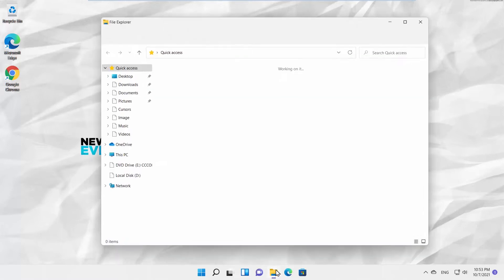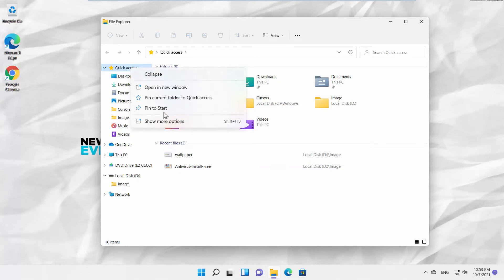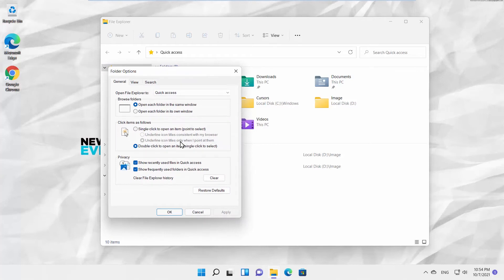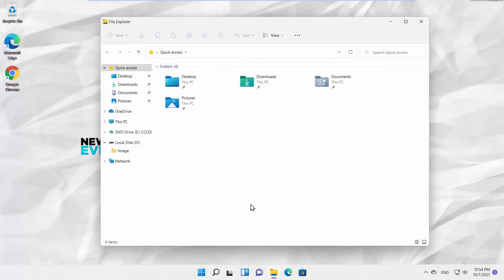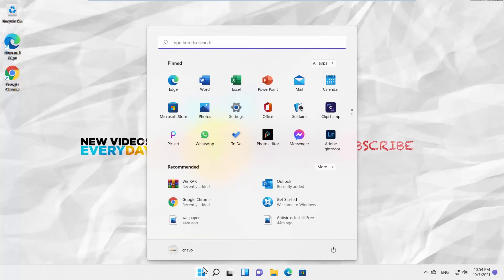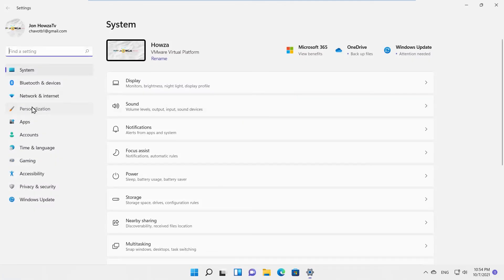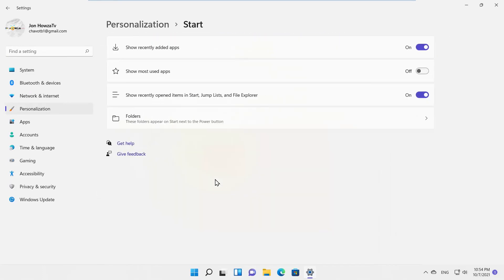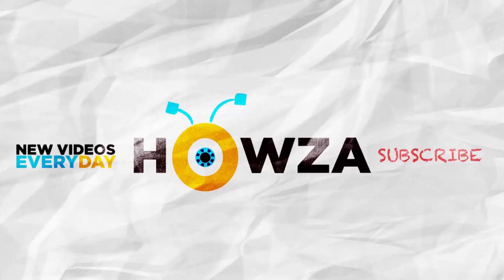How to Clear or Hide Recommended Recently Opened History in Windows 11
Hey! Welcome to HOWZA channel! In today's tutorial, we will teach you how to clear or hide recommended recently opened history in Windows 11.
Go to the left side list. Right-click on Quick access. Choose Show more options from the list. Choose Options from the list. A new window will open.
Go to Privacy block. Uncheck Show recently used file in Quick access option. Uncheck Show frequently used folders in Quick Access. Go to Clear file Explorer history. Click on Clear. Click on Apply and Ok.
Now, we will show you how to clear recommended from start menu screen. Click on Windows icon on the taskbar. The menu will pop-up. Click on Settings.
Select Personalization from the left side list. Scroll down and click on Start. Turn the switch off for Show recently added apps. Turn the switch off for Show recently opened items in Start, Jump Lists and File Explorer.